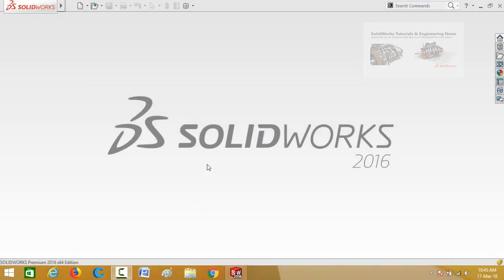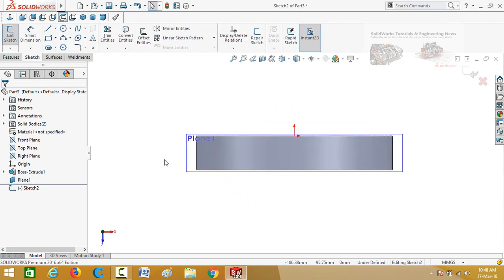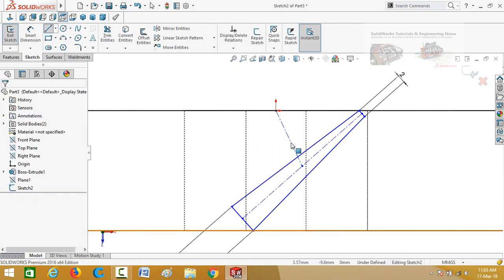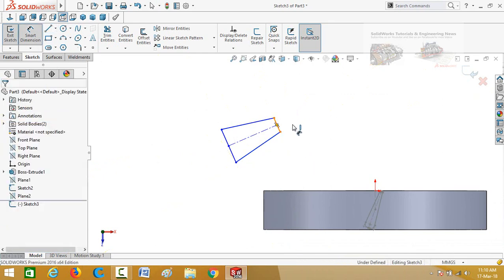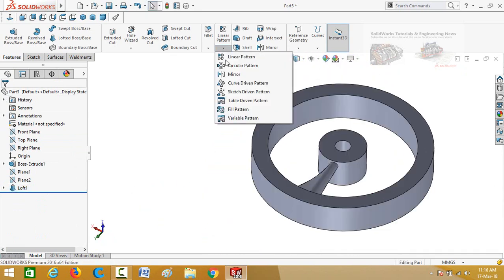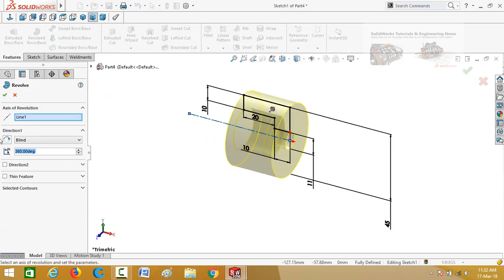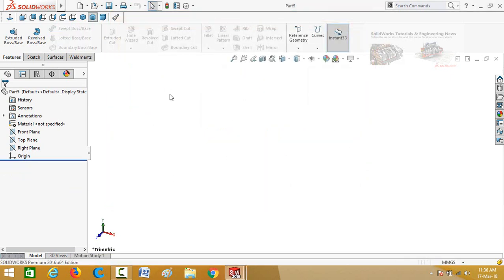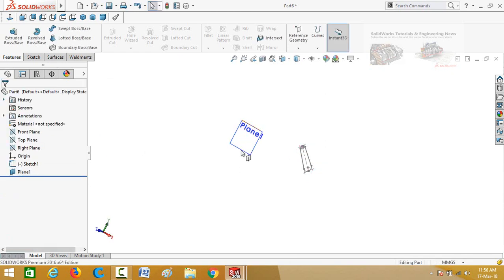Design and Assembly of Kaplan Turbine in SolidWorks Part 1/4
In this SolidWorks video tutorial you will learn how to design all parts of a kaplan turbine in solidworks and how to assemble parts in solidworks assemblies.